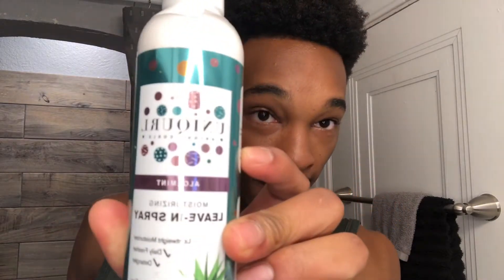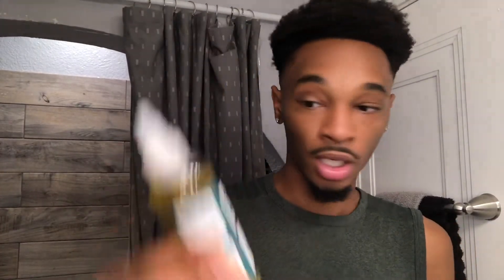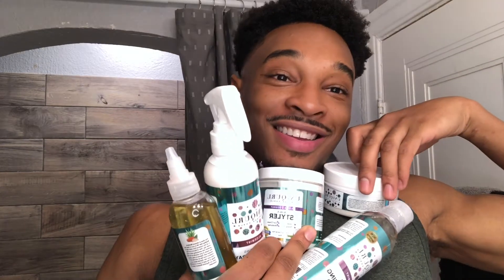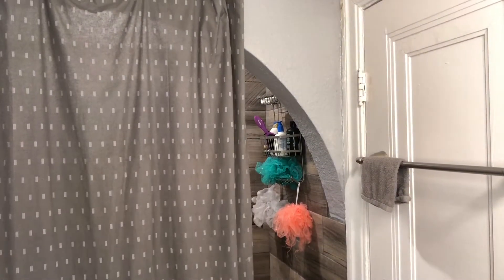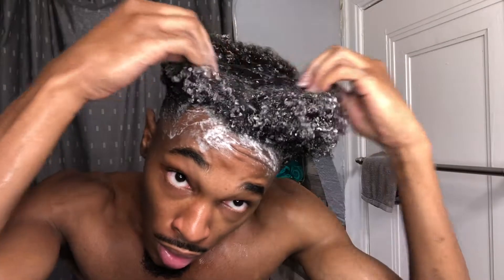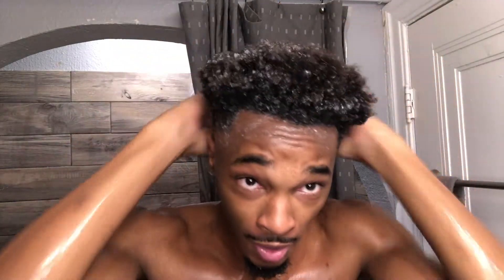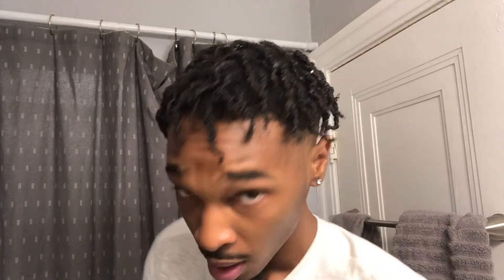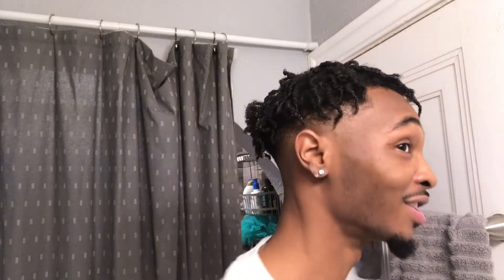Two Stand Twist Tutorial - Men’s Hair Care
Two Strand Twist Tutorial.